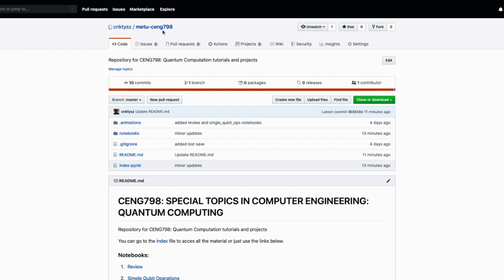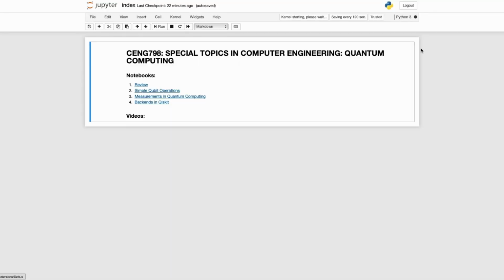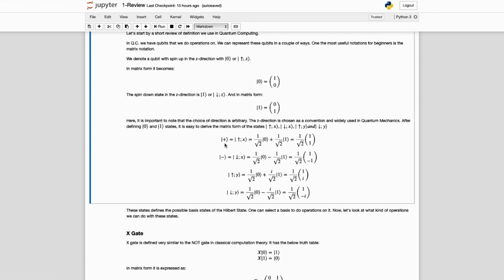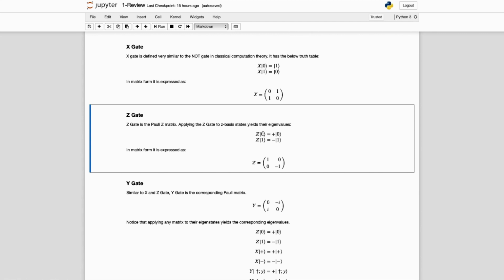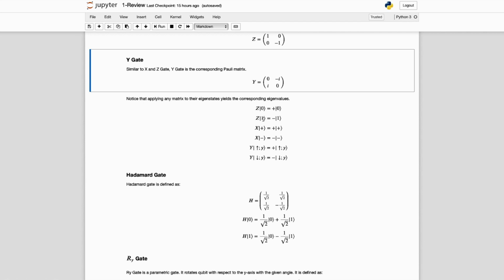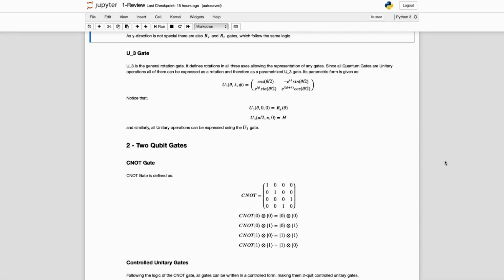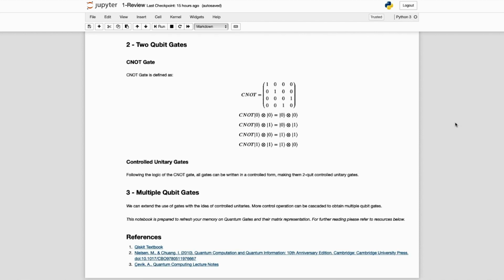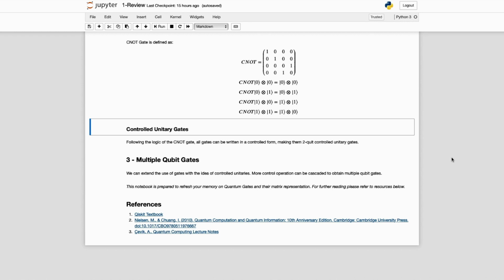Quantum Computing - Part 1: Introduction and Review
In this video, we begin our Quantum Computing adventure with a short review.